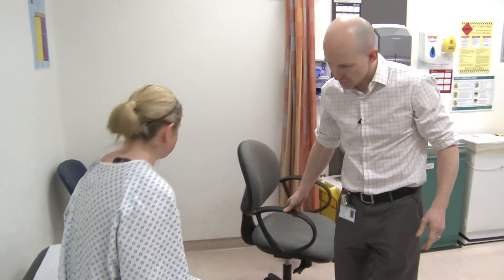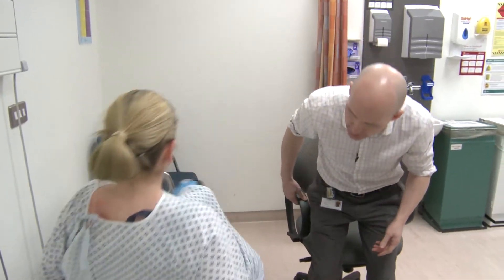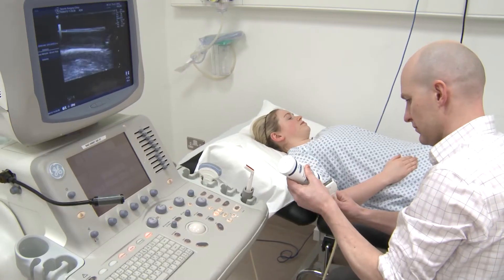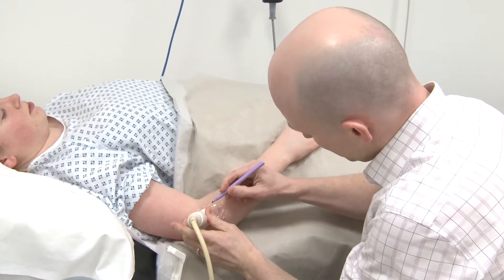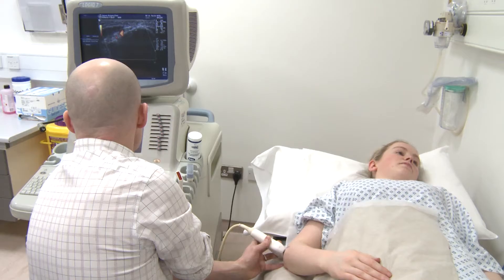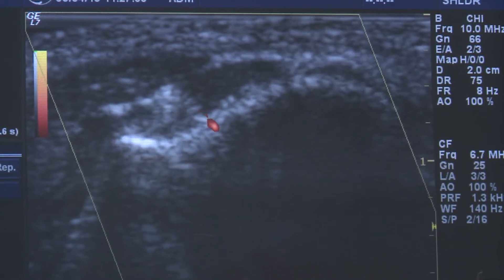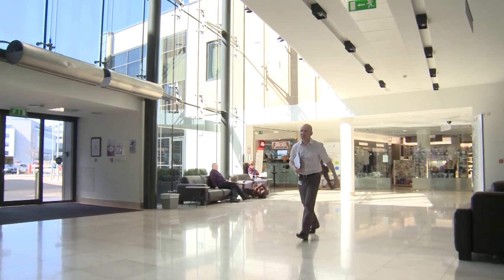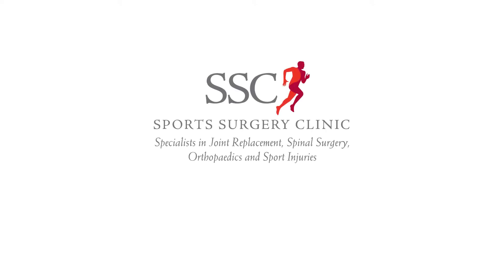Tendon Injections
Dr Brian Hogan Musculoskeletal Radiologist, Sports Surgery Clinic explains Tendon Injections in full.